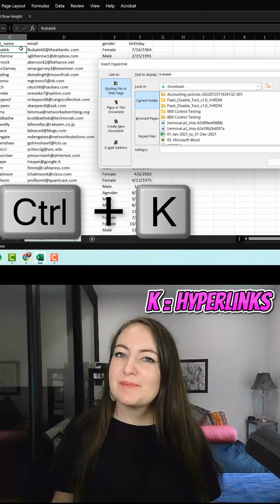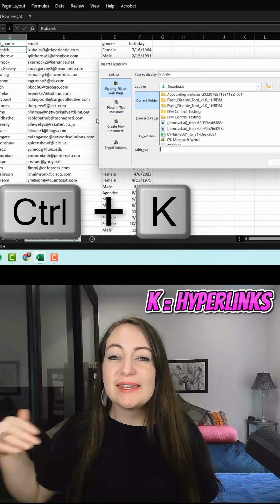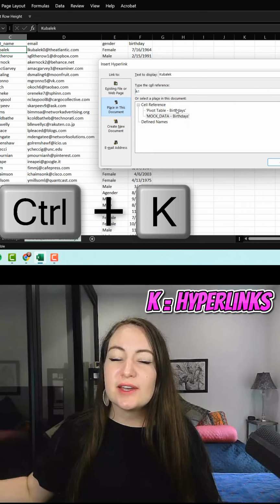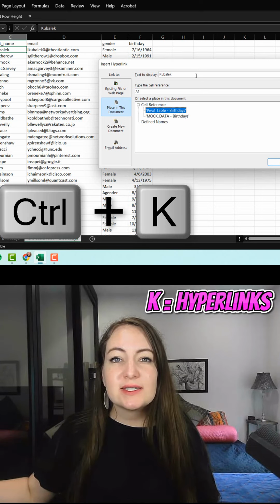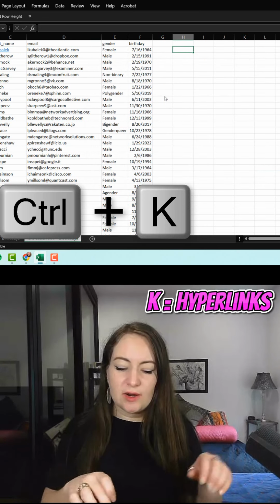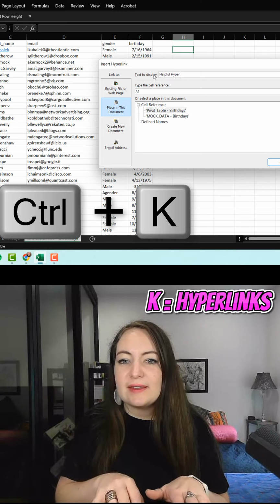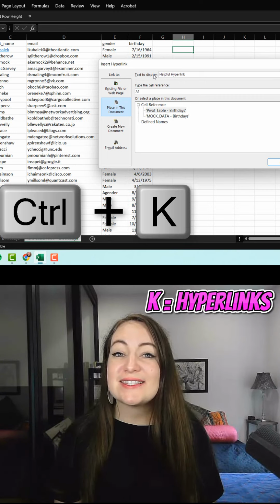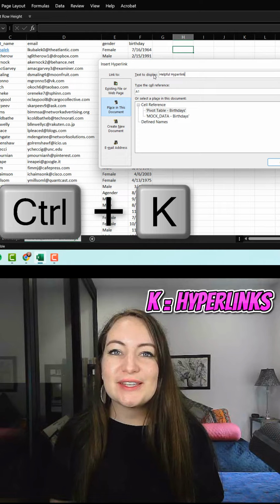Ctrl + K // Excel Hot-Keys A-Z